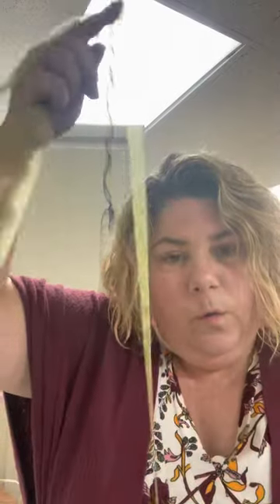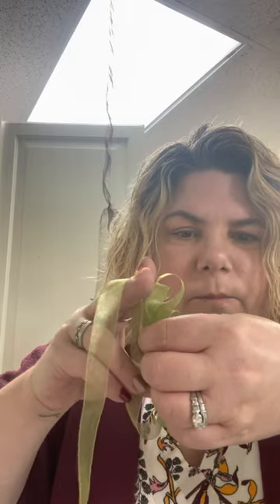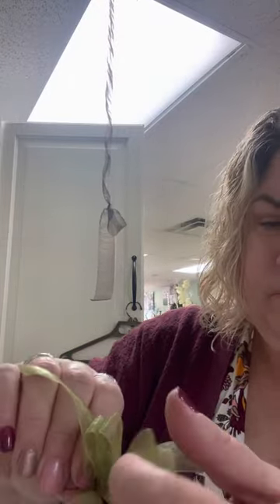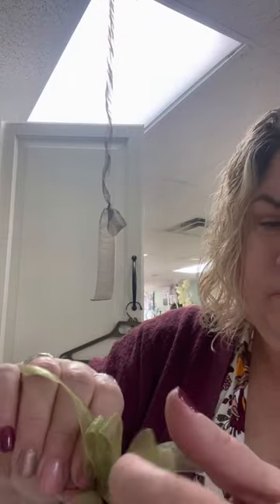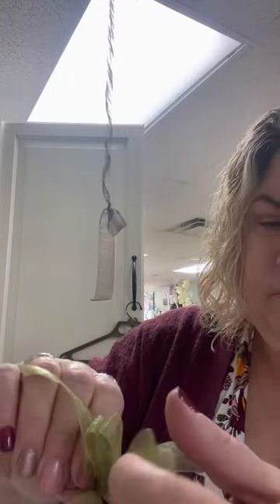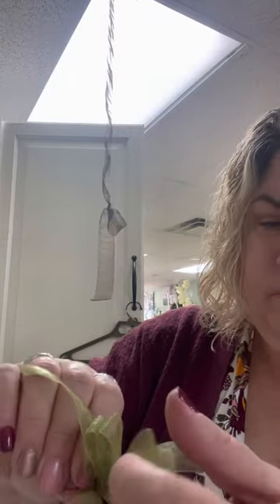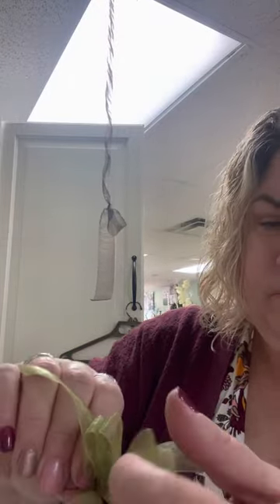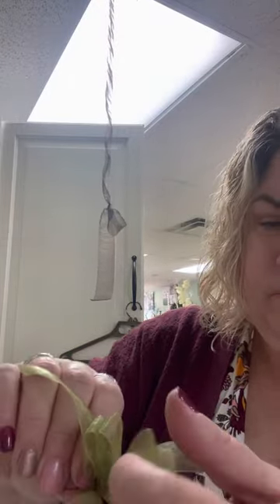DIY Bows for Prom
Bows for prom season